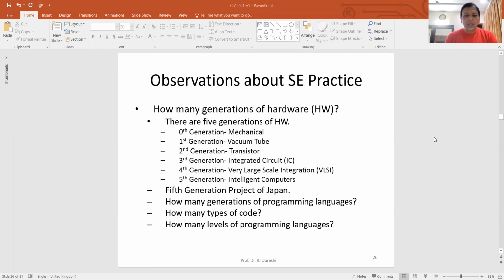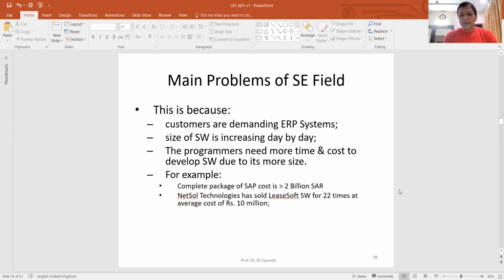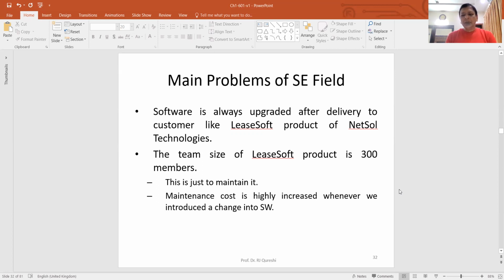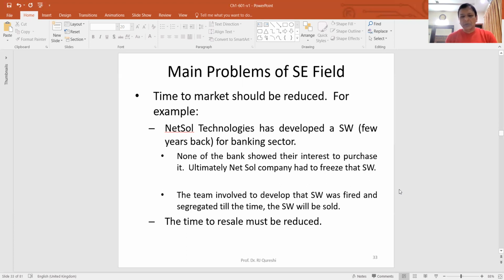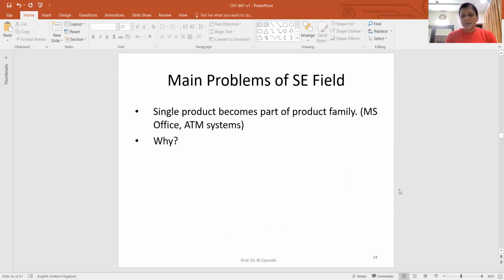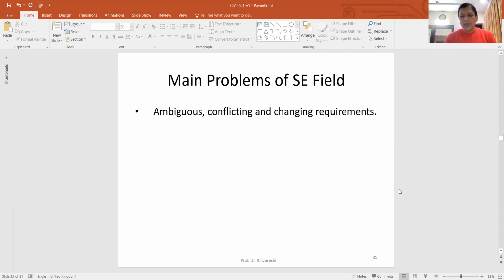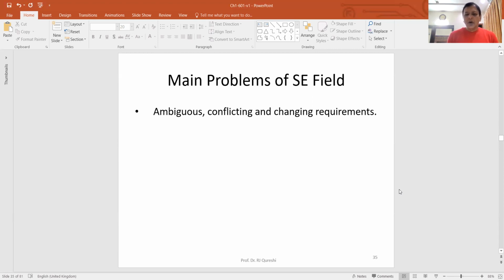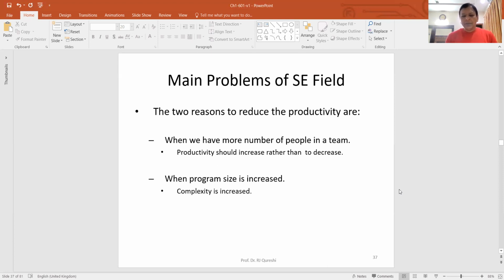Advanced OO Software Engineering- L2- Main Problems of Software Engineering Industry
Main Problems of Software Engineering Industry